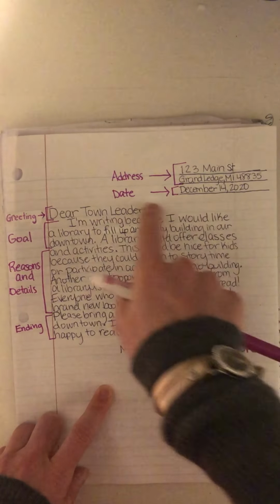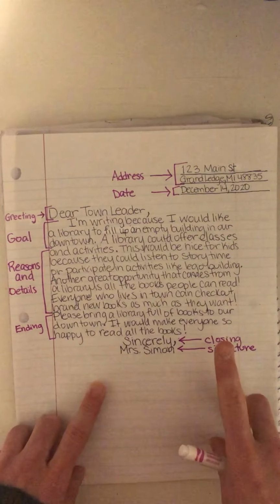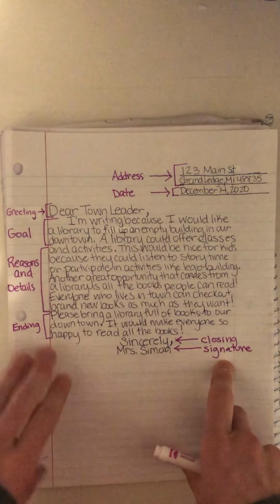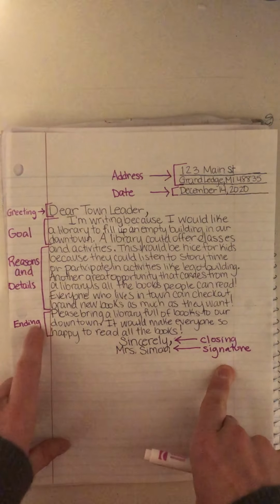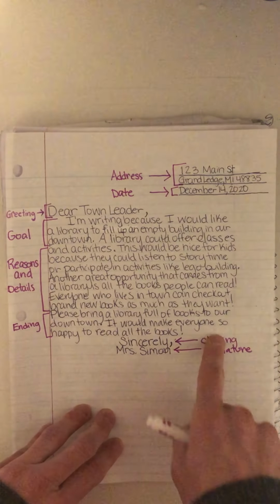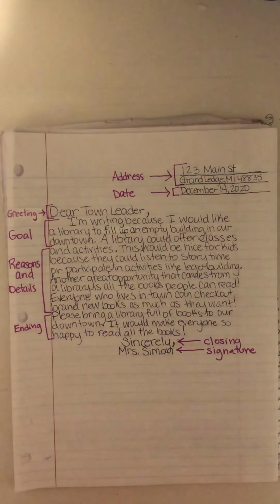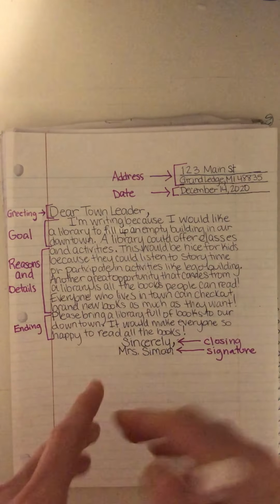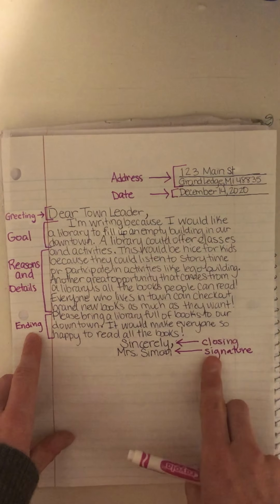Writing Video December 16